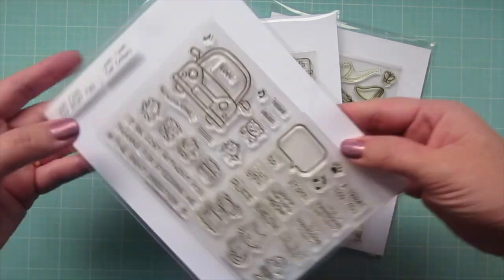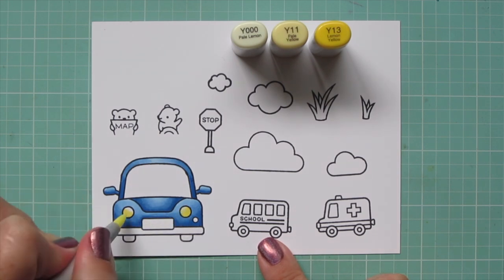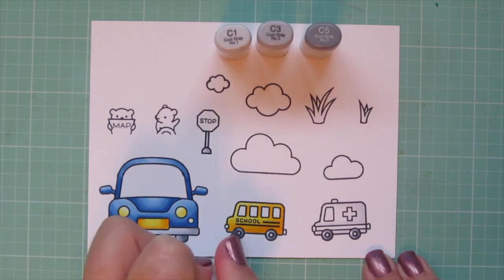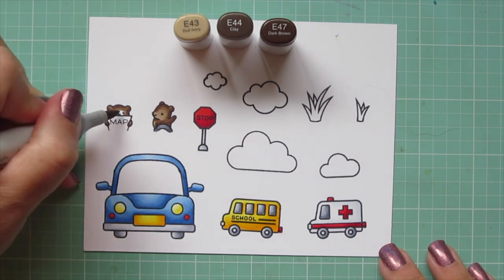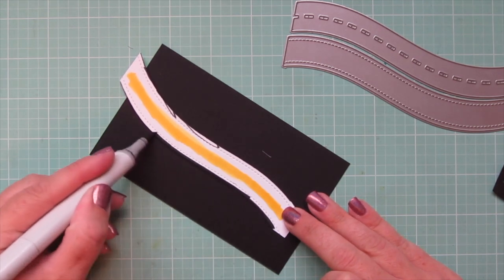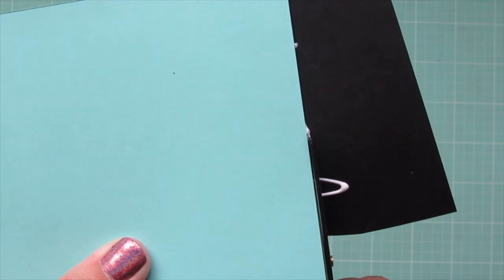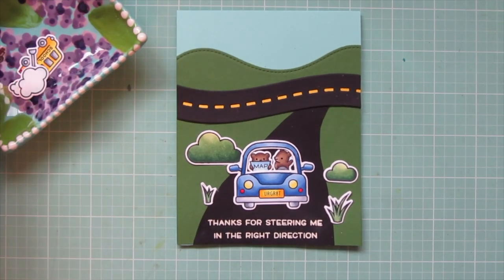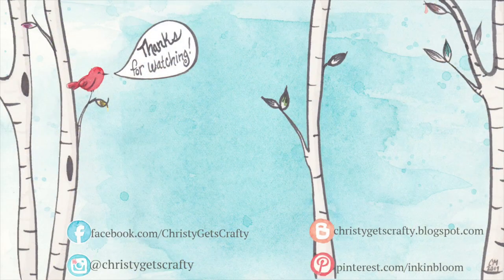The Right Direction Card | Let's Talk Card Challenges + Copic Coloring | Lawn Fawn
Join me for a fun handmade card for the teacher or mentor in you or your kid's lives. Featuring Copic coloring Lawn Fawn stamps and a chat about card challenges.